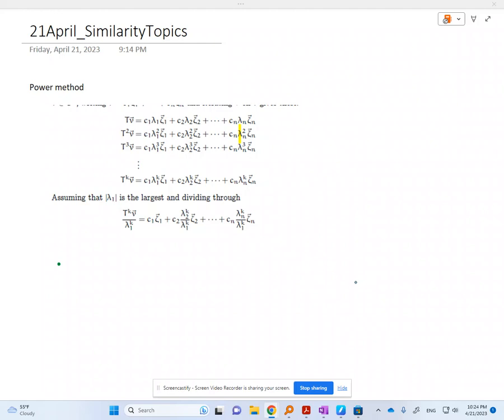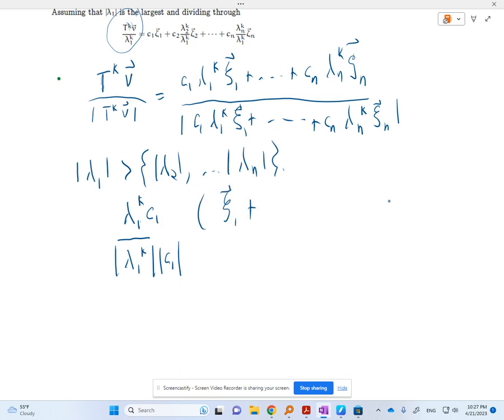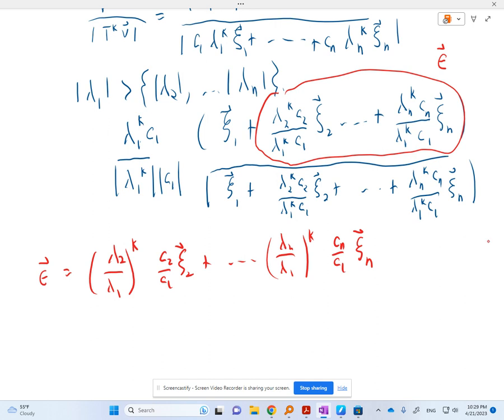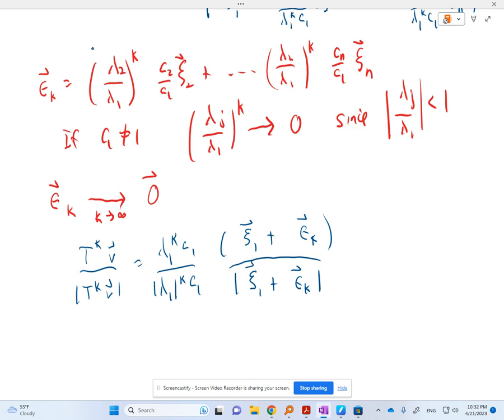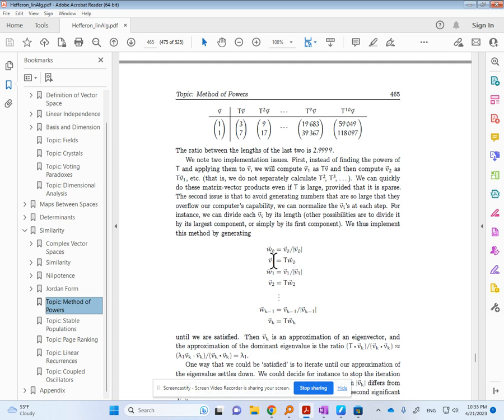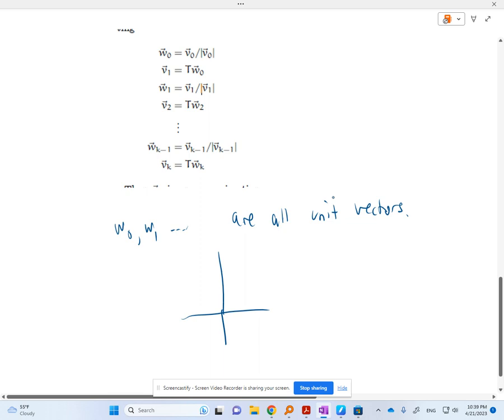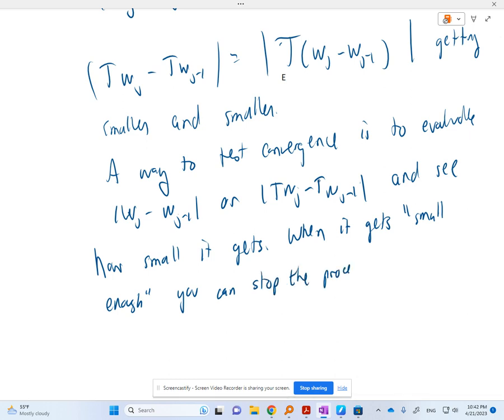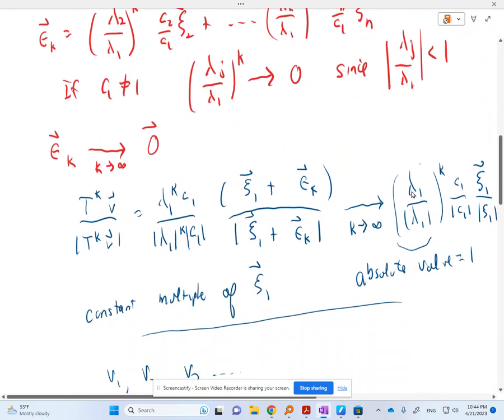Method of Powers (Topic in Chapter Five)